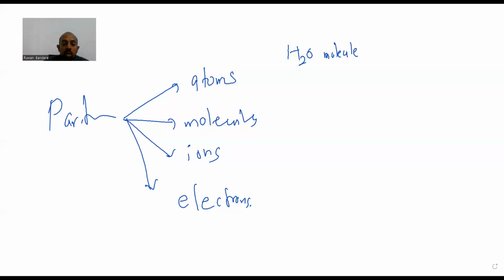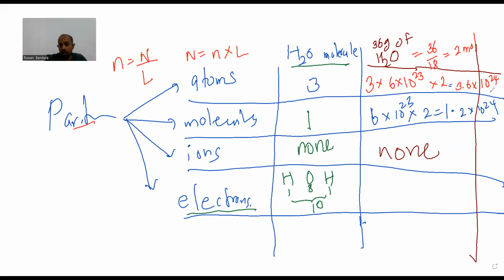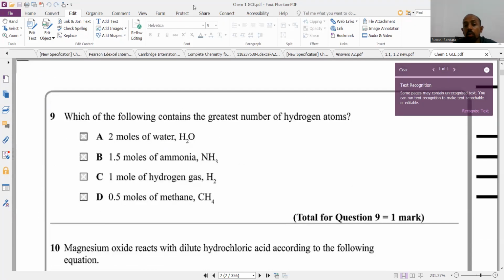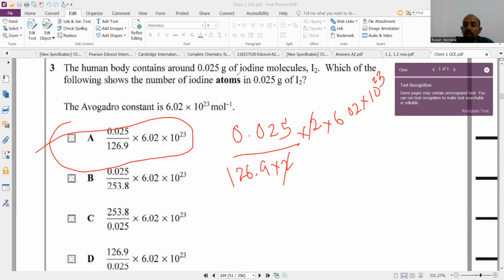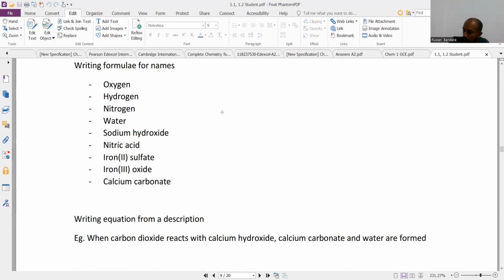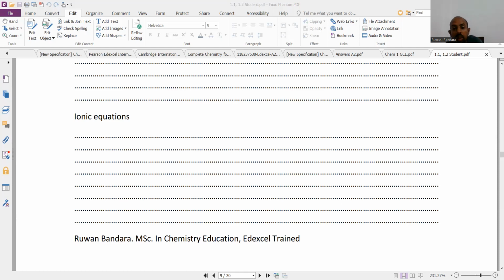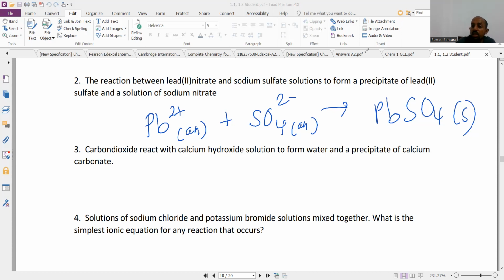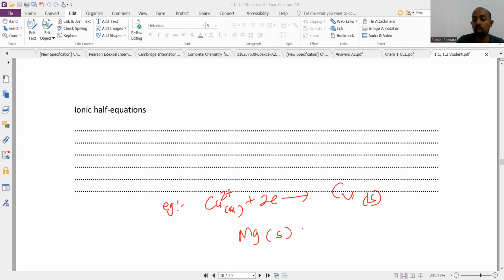Unit 1 Topic 1 Part 3